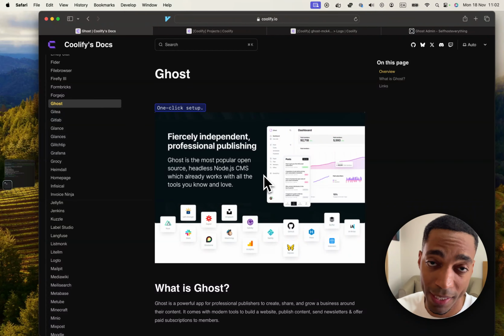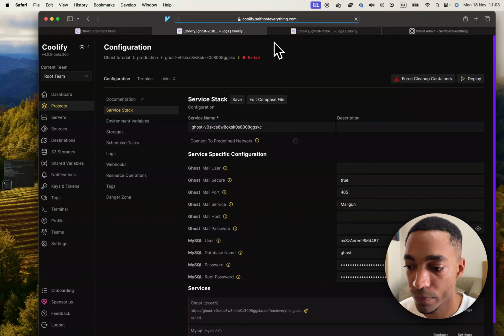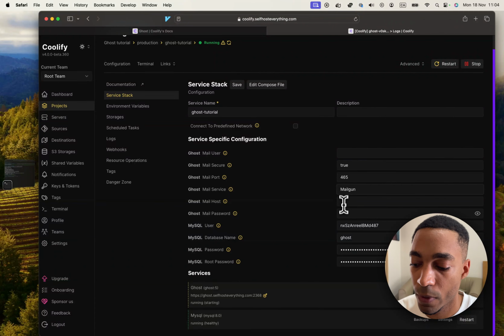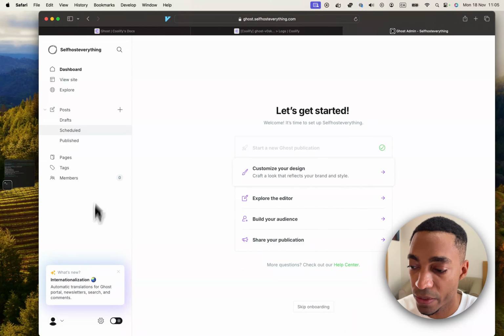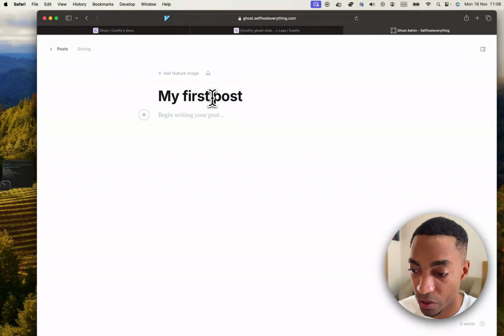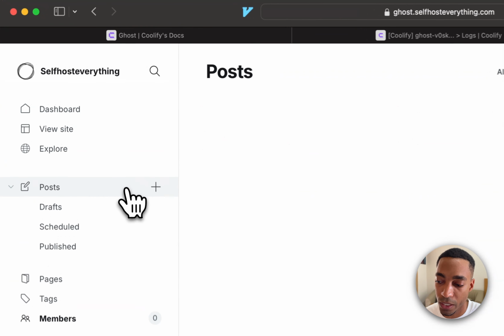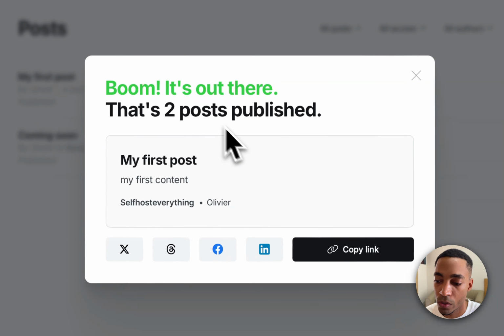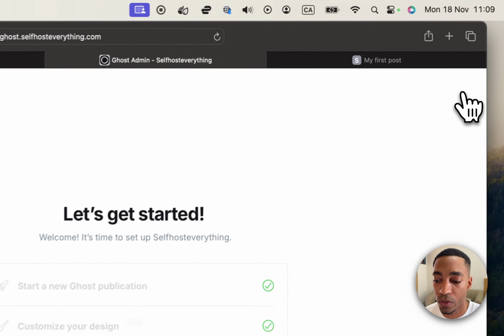How to Self host Ghost on Coolify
Learn how to Self-host Ghost and host a Content Management System for your blogs and newsletters using Coolify!